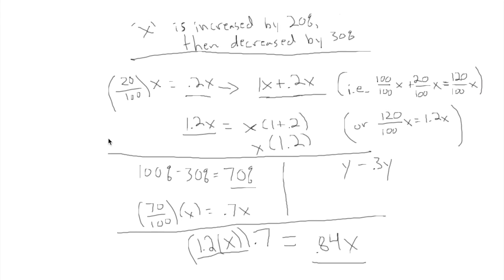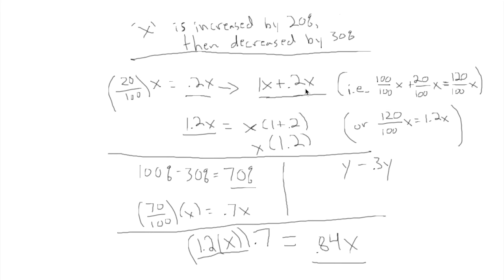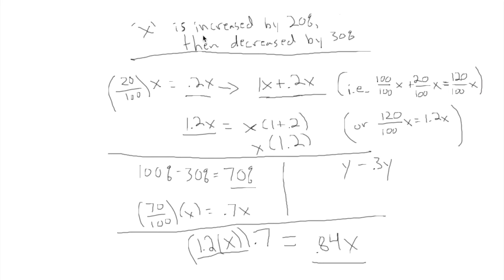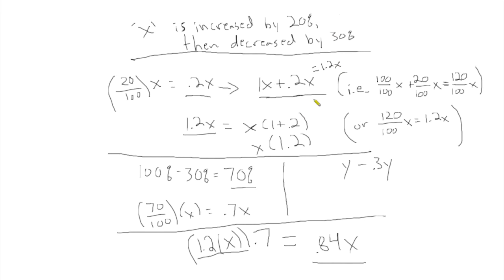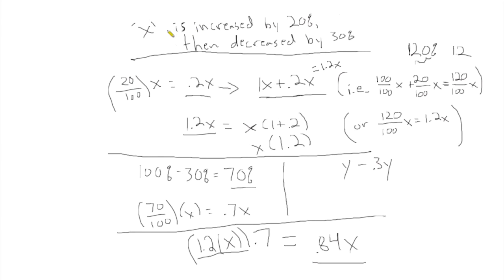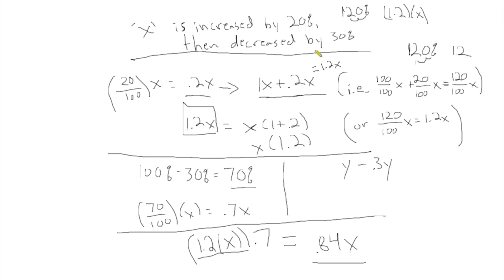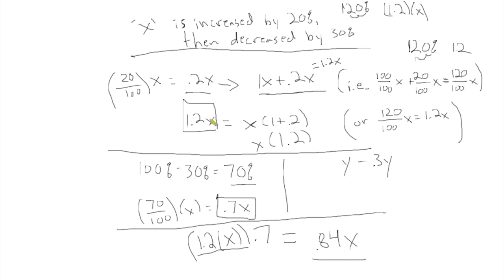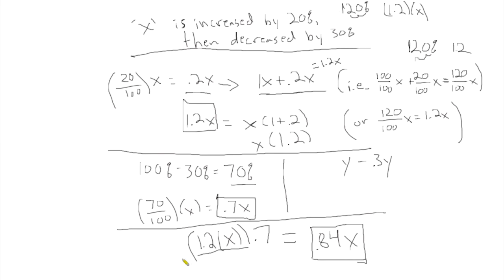Solving Percent Problems Quickly On SAT and ACT Math